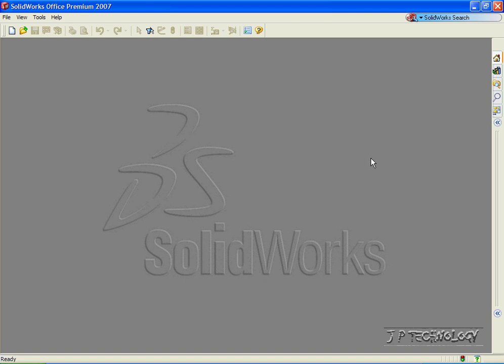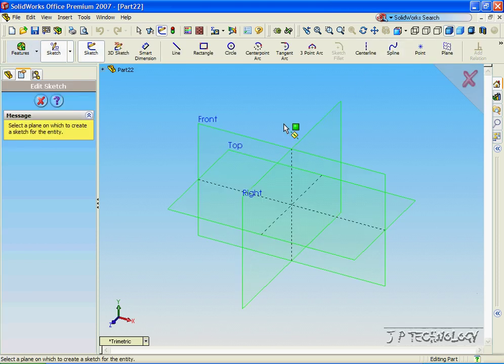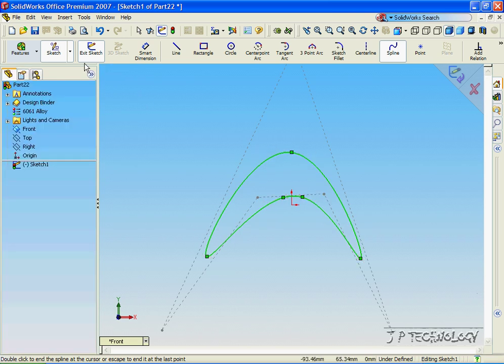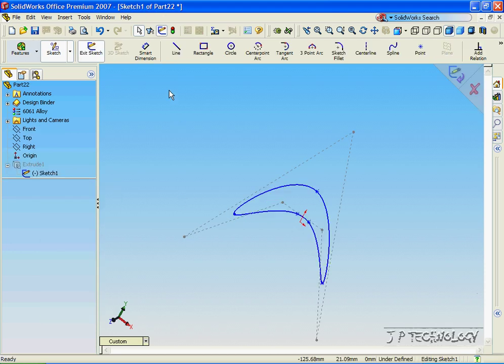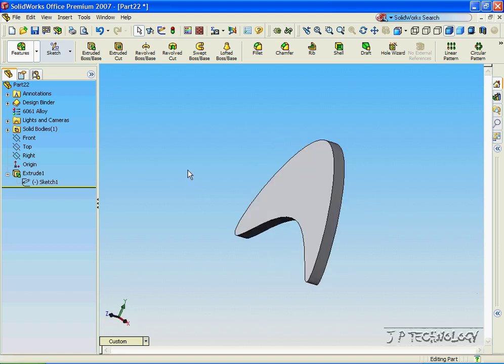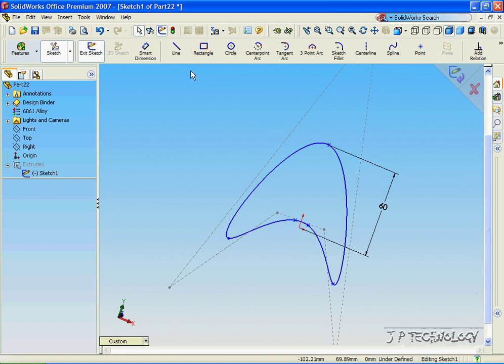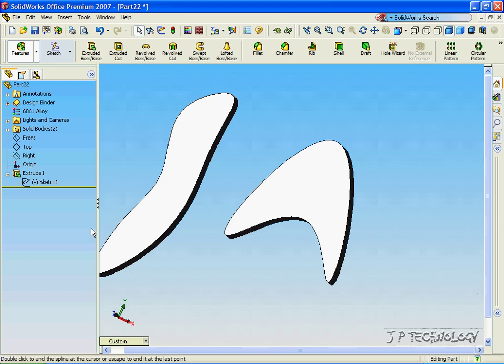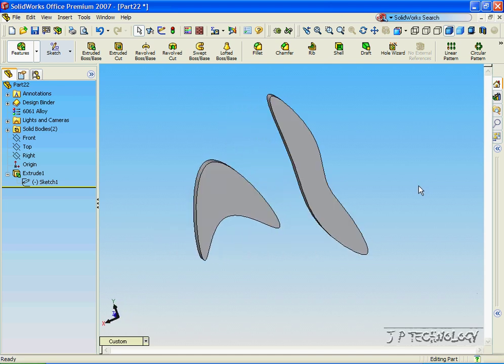Solidwork stuff Solidwork tutorials 57 Spline Boomerang JP2